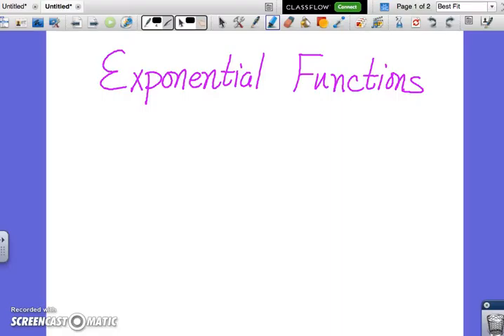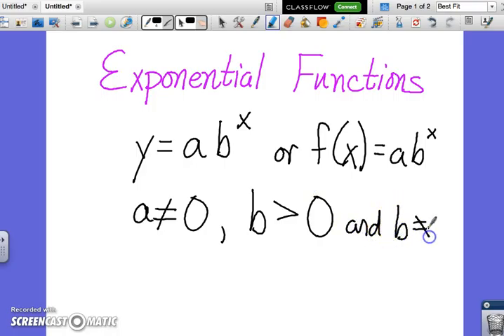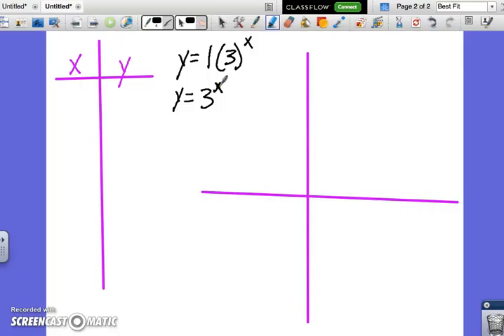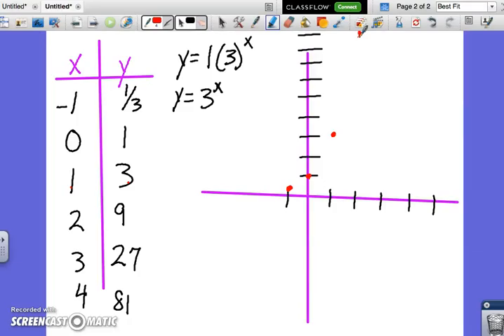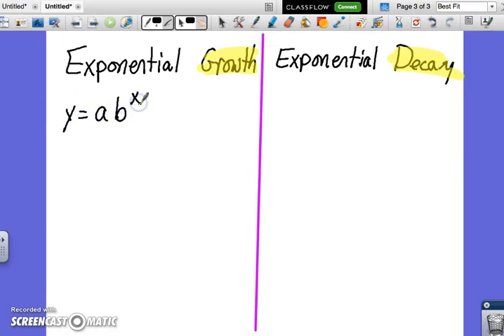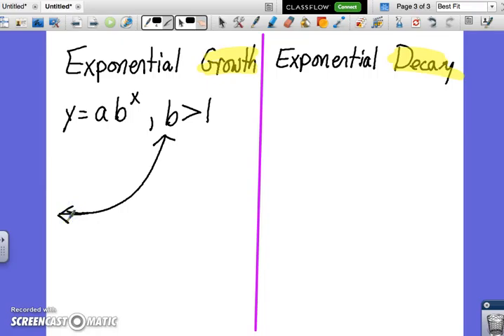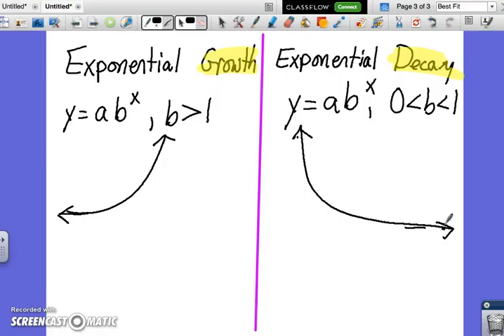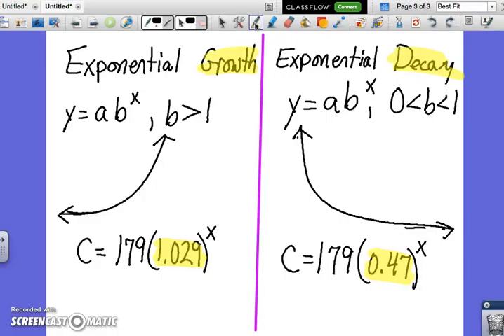Exponential Functions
Introductory video over exponential functions.